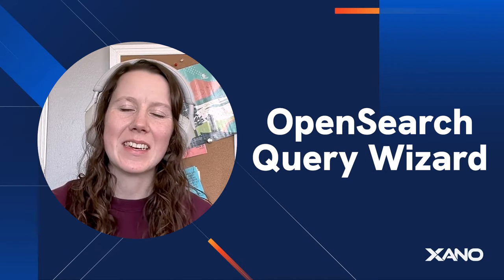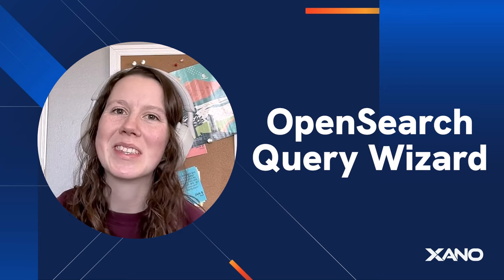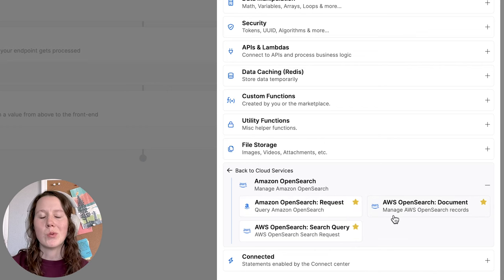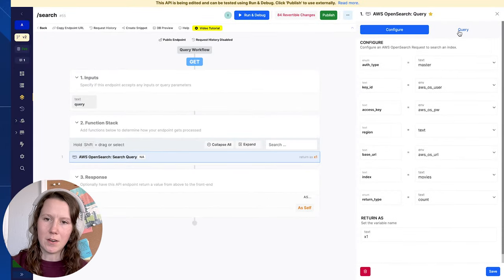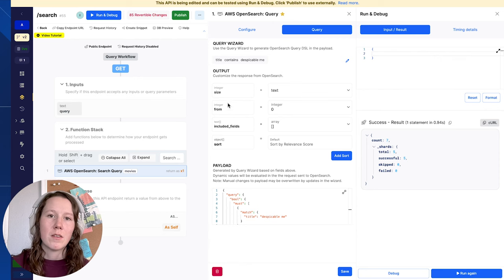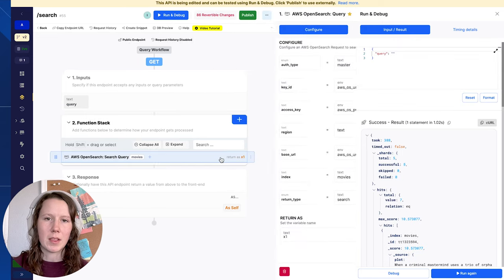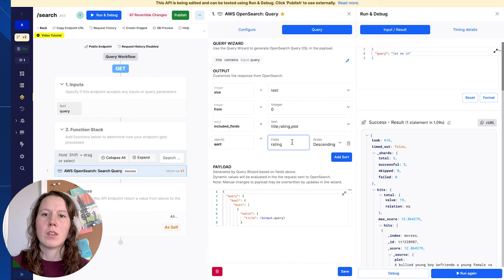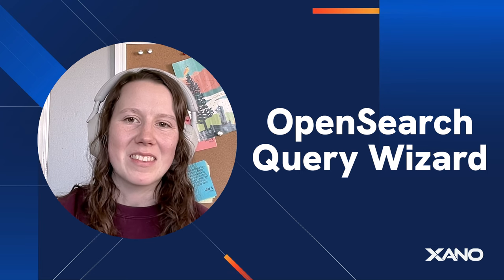Introducing the OpenSearch Query Wizard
Introducing the OpenSearch Query Wizard - the low-code solution for easily creating complex queries with Xano. Simplify your data management with this powerful tool.